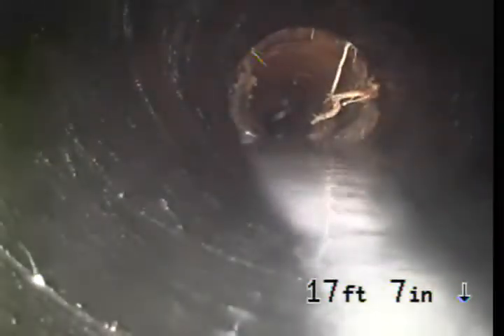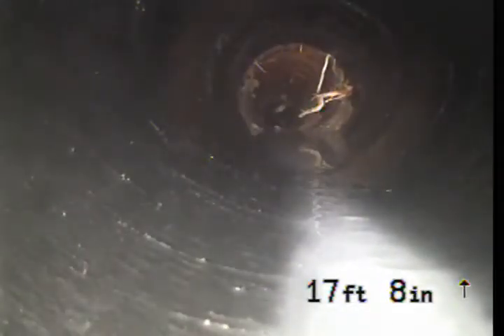5550 Fairgrange Dr, Agoura Hills, CA 91301